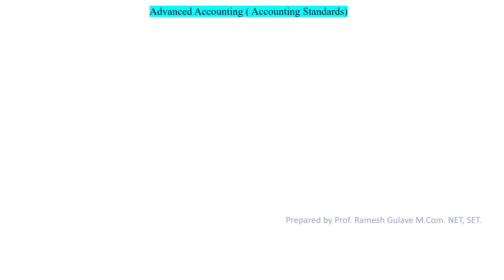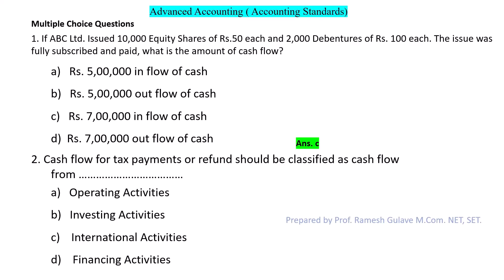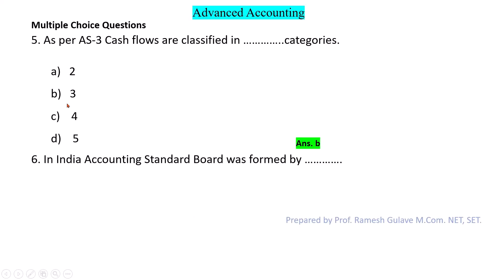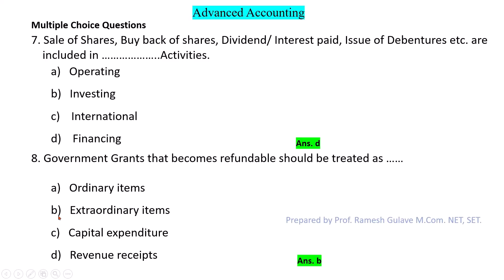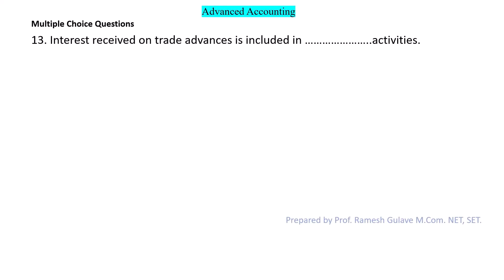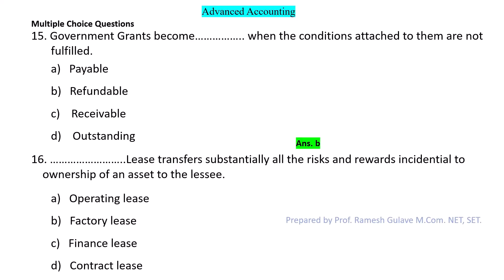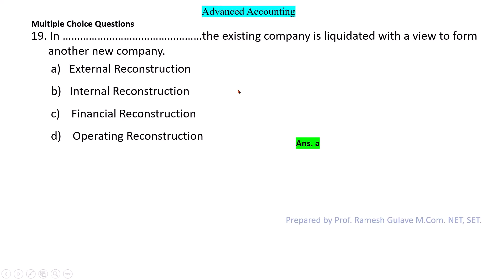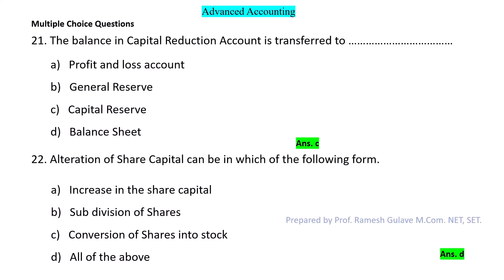Accounting Standards mcqs Advanced Accounting MCQs | AS-3, AS-12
The video explains the important multiple choice questions on Accounting Standards. It consists of AS-3, As-12, AS- 19